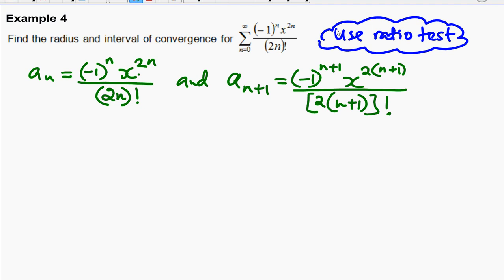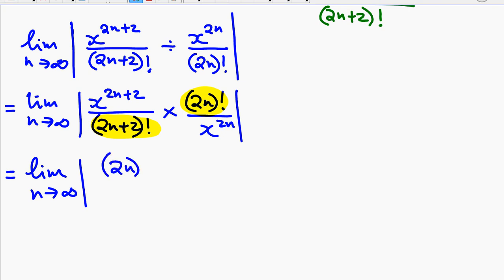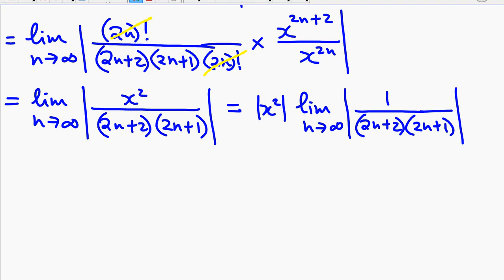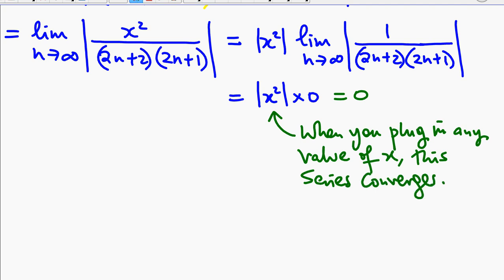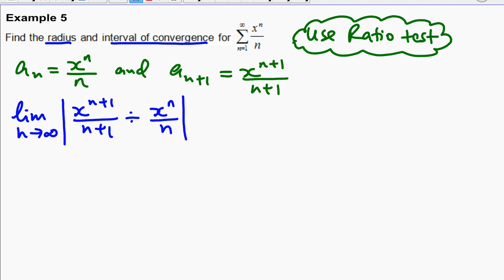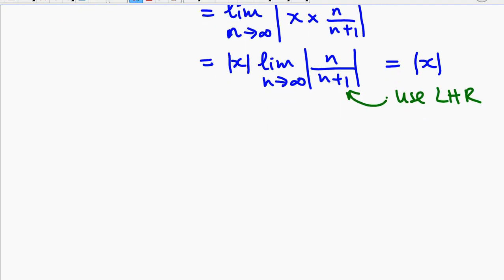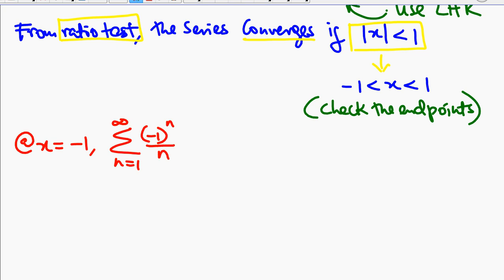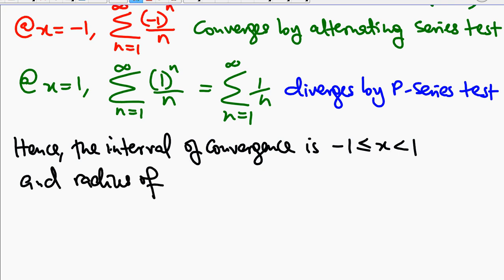Interval of convergence and radius of convergence of a Power series (Part 2)